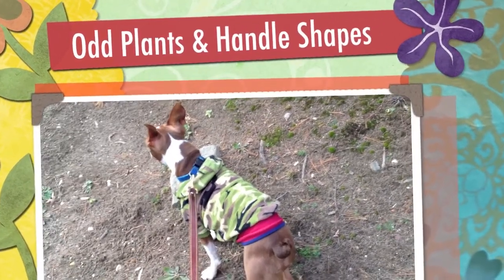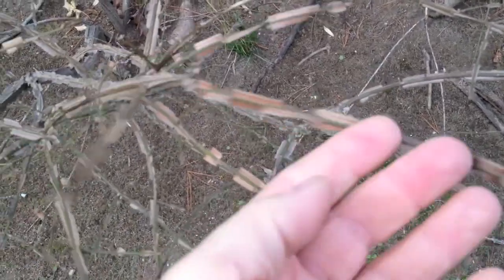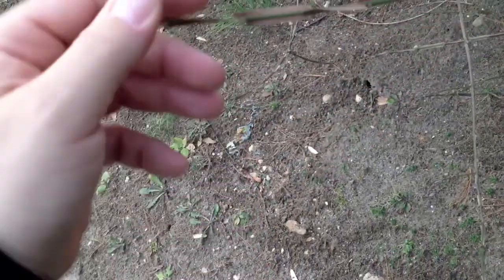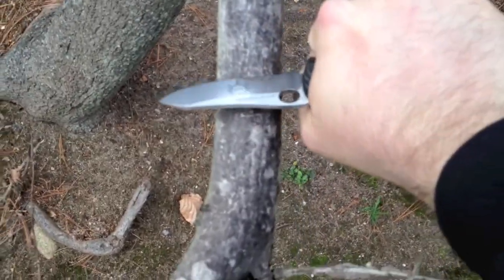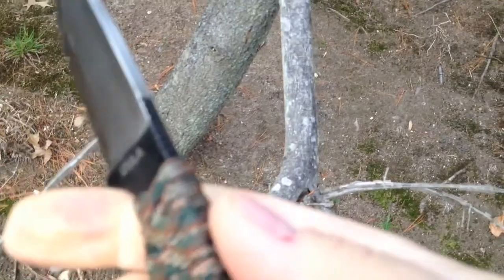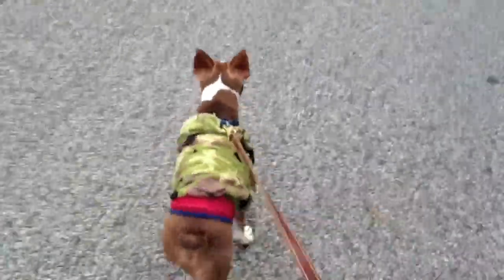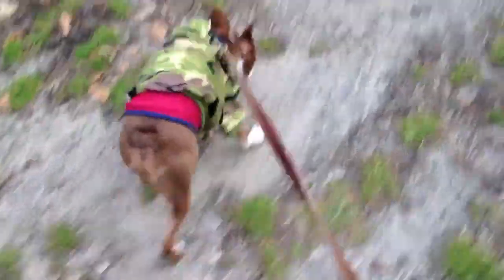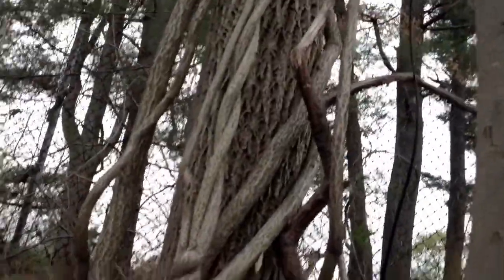Odd Plants & Handle Shapes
Some handle shapes seem really good for covert carry of a knife in the clothing, but perform less than comfortably in the hand during strenuous use.  I wonder if there is a shape can provide both of my needs?  THen I examine some odd flora and wonder about that too.  The world is full of wonder!